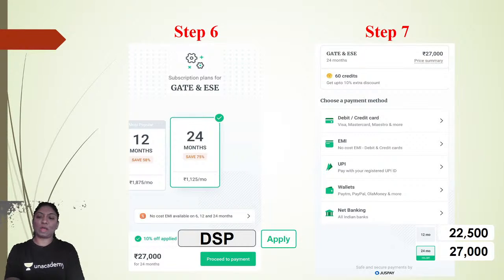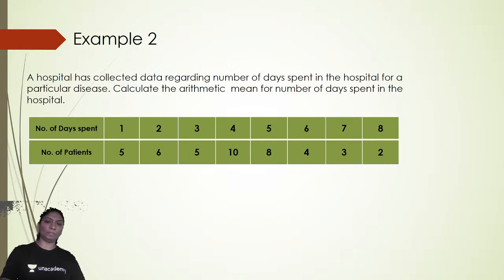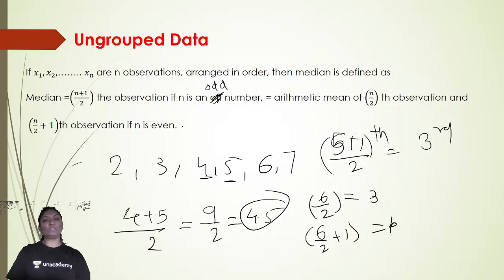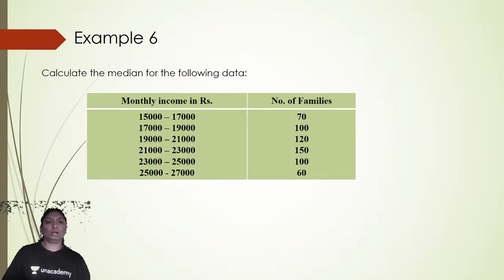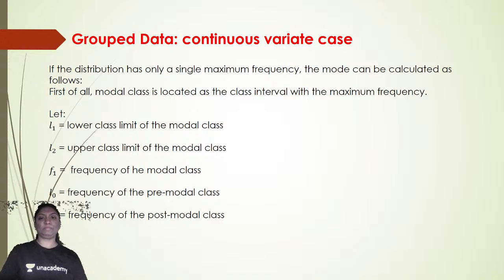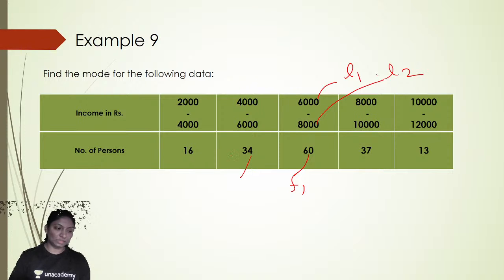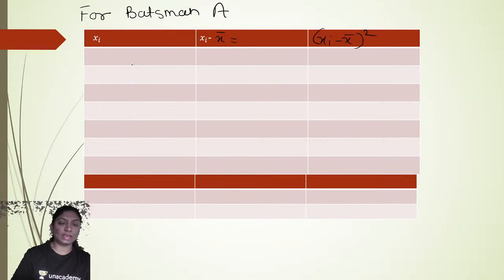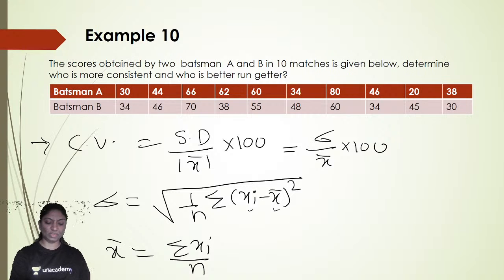Statistics | Measures of Central Tendency, Standard Deviation | Dhanashree Palasdeokar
Probability | Mathematics | Dhanashree Palasdeokar | GATE | Engineering Foundation | Statistics | Measures of Central Tendency, Standard Deviation | Let's crack it !!

1. One Subscription, Unlimited Access
2. Learn from your favourite teacher
3. Real-time interaction with a teacher
4. You can ask doubts in the live class
5. Limited students
6. Download the videos & watch offline